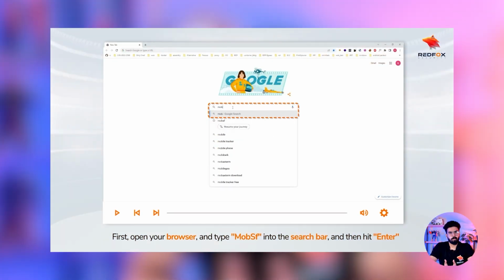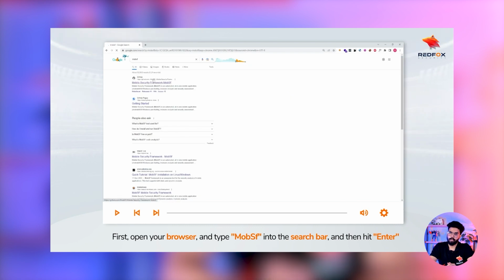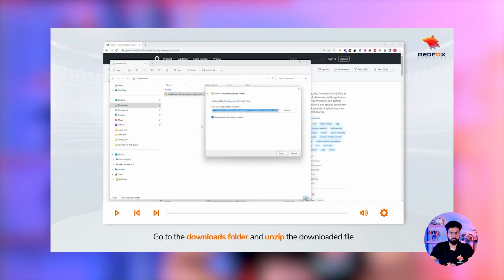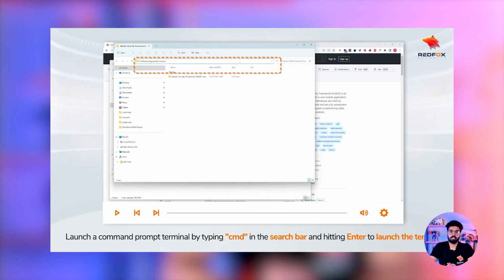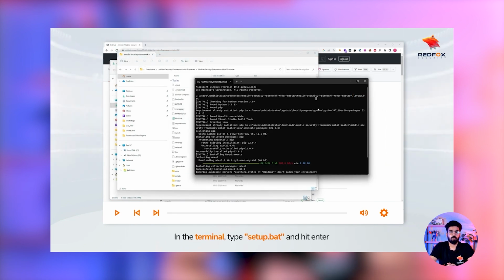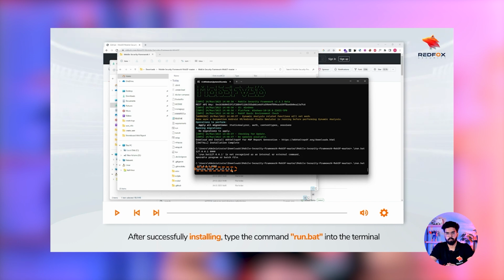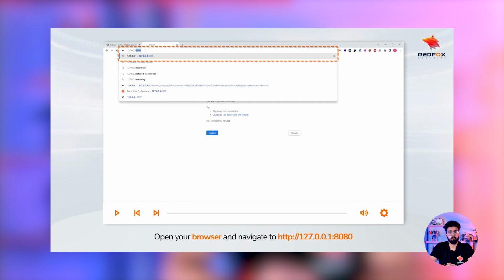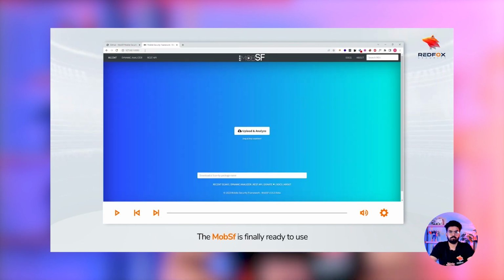MobSF Installation & Setup | The Complete Guide to Mobile Application Pentesting Framework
In this video, we explore one of the most powerful tools in Android penetration testing - 𝐌𝐨𝐛𝐒𝐅 (𝐌𝐨𝐛𝐢𝐥𝐞 𝐒𝐞𝐜𝐮𝐫𝐢𝐭𝐲 𝐅𝐫𝐚𝐦𝐞𝐰𝐨𝐫𝐤).

MobSF is an open-source, automated mobile application security testing framework designed for both 𝐀𝐧𝐝𝐫𝐨𝐢𝐝 𝐚𝐧𝐝 𝐢𝐎𝐒. It enables ethical hackers and security professionals to perform end-to-end analysis of mobile applications with remarkable efficiency.

From 𝐬𝐭𝐚𝐭𝐢𝐜 𝐚𝐧𝐝 𝐝𝐲𝐧𝐚𝐦𝐢𝐜 𝐚𝐧𝐚𝐥𝐲𝐬𝐢𝐬 to 𝐛𝐢𝐧𝐚𝐫𝐲 𝐚𝐧𝐝 𝐭𝐡𝐢𝐫𝐝-𝐩𝐚𝐫𝐭𝐲 𝐥𝐢𝐛𝐫𝐚𝐫𝐲 𝐬𝐜𝐚𝐧𝐧𝐢𝐧𝐠, MobSF simplifies the process of identifying vulnerabilities within APKs and iOS binaries. Whether you are assessing your own app or evaluating a client’s mobile security posture, MobSF delivers comprehensive insights through automation and intelligence.

𝐈𝐧 𝐭𝐡𝐢𝐬 𝐯𝐢𝐝𝐞𝐨, 𝐰𝐞’𝐥𝐥 𝐜𝐨𝐯𝐞𝐫:

𝟏. 𝐖𝐡𝐚𝐭 𝐢𝐬 𝐌𝐨𝐛𝐒𝐅?
 Understand the fundamentals of the Mobile Security Framework, its capabilities, and why it is considered an essential tool in the arsenal of mobile security professionals.

𝟐. 𝐈𝐧𝐬𝐭𝐚𝐥𝐥𝐢𝐧𝐠 𝐌𝐨𝐛𝐒𝐅 𝐨𝐧 𝐖𝐢𝐧𝐝𝐨𝐰𝐬

-Navigate to the official MobSF GitHub repository
-Download the latest MobSF zip file for Windows
-Unzip the downloaded folder and launch a Command Prompt
-Run the setup.bat file to configure the environment

𝟑. 𝐔𝐬𝐢𝐧𝐠 𝐌𝐨𝐛𝐒𝐅 𝐟𝐨𝐫 𝐏𝐞𝐧𝐭𝐞𝐬𝐭𝐢𝐧𝐠
Once installed, you’ll see how MobSF can analyze Android applications for potential security issues, detect vulnerabilities, and provide detailed reports. Its automated workflows make it invaluable for penetration testers conducting mobile app assessments efficiently and safely.

𝐖𝐡𝐲 𝐌𝐨𝐛𝐒𝐅 𝐌𝐚𝐭𝐭𝐞𝐫𝐬 𝐟𝐨𝐫 𝐏𝐞𝐧𝐭𝐞𝐬𝐭𝐞𝐫𝐬

While traditional app security testing often demands multiple tools and manual effort, MobSF consolidates this process into a single integrated framework. It helps professionals perform dynamic testing, reverse engineering, and vulnerability scanning in a controlled lab environment.

For Android pentesters, MobSF pairs seamlessly with other tools such as Android Studio, ADB, and Burp Suite, allowing end-to-end analysis — from app installation to network interception and code review.

By the end of this video, you’ll have a fully functional MobSF environment ready for use in your Android security lab. You’ll understand its core functionality, how to configure it for real-world scenarios, and how it forms a crucial part of your mobile penetration testing toolkit.

From practical demonstrations to industry-relevant insights, this video continues our journey in building a complete Android Pentesting setup — step by step, tool by tool.

Welcome to Redfox Cybersecurity, your one-stop destination for everything ethical hacking, red teaming, and cybersecurity.

From real-world penetration testing tutorials to bug bounty tips, dark web case studies, and hands-on walkthroughs, we train the next generation of cyber warriors.

🛡️ Join the Redfox Cybersecurity community and learn how to hack ethically, defend better, and secure the digital world — one exploit at a time.